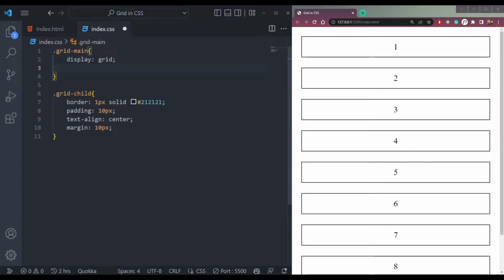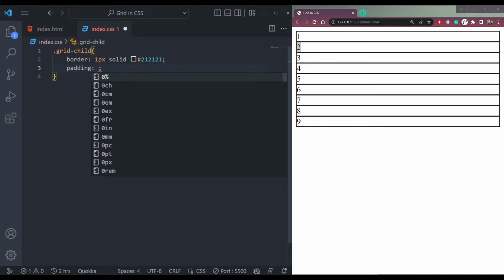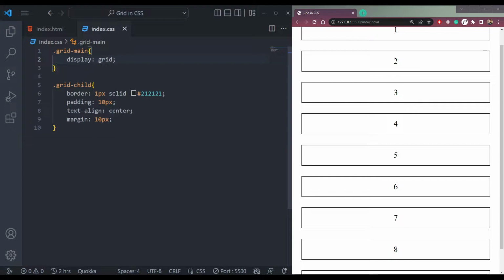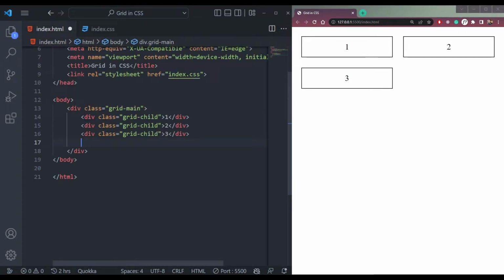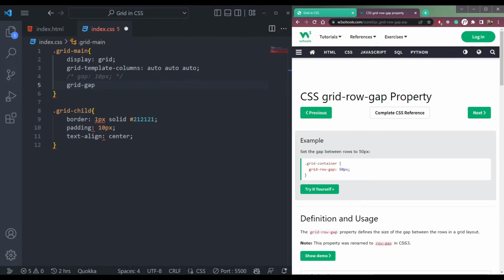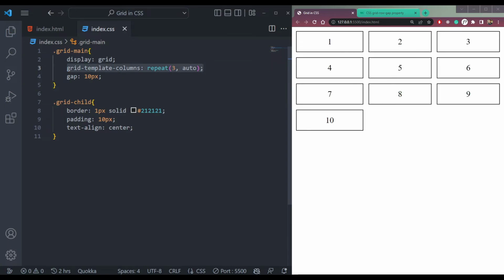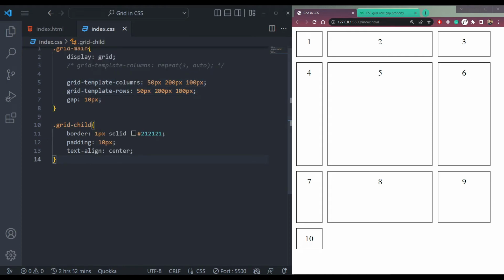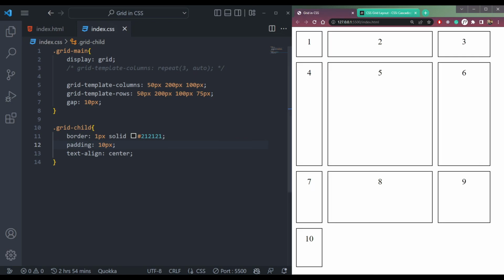CSS Grids - Learn Grids in CSS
Let's learn about CSS Grids and how to use them.